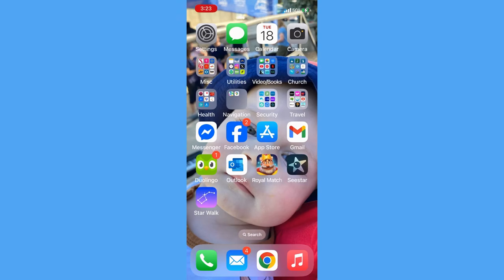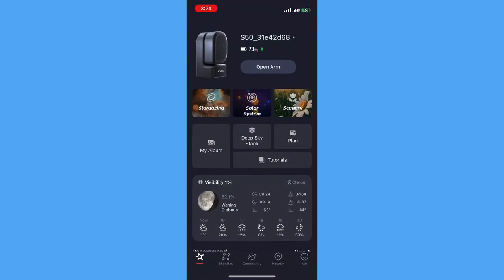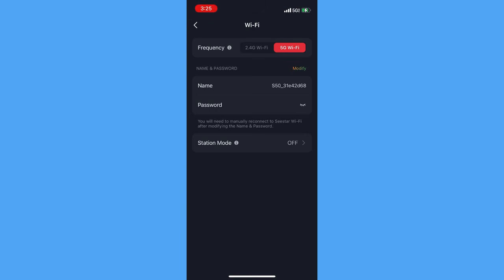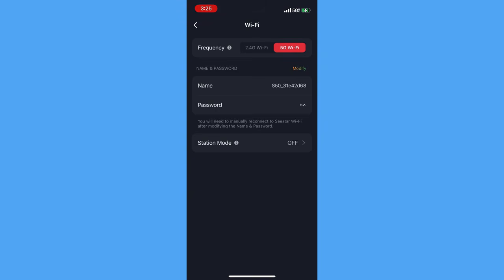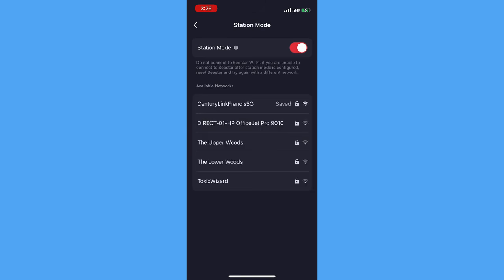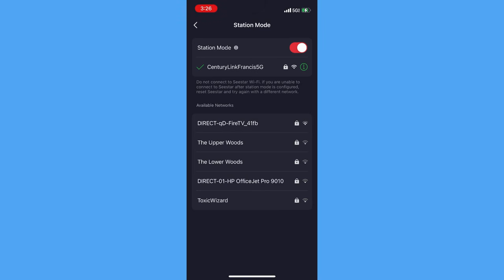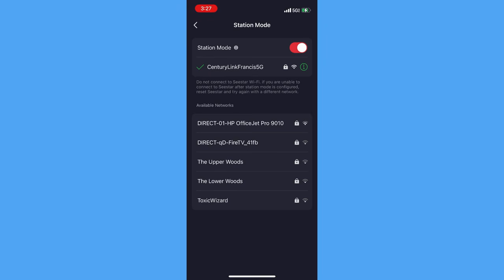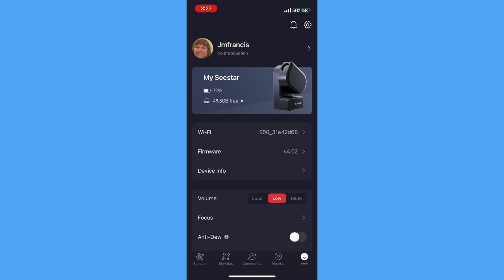No Internet While Using Seester S50 S30 How to Fix Station Mode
This brief tutorial shows how to use the Station Mode to connect to the internet while imaging in the Seestar App.